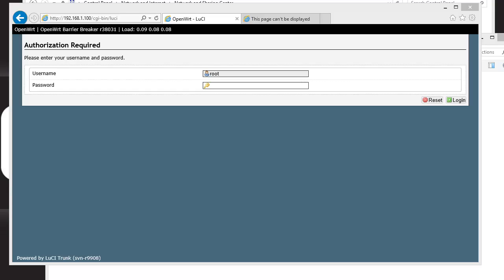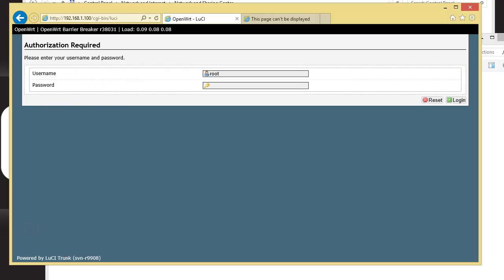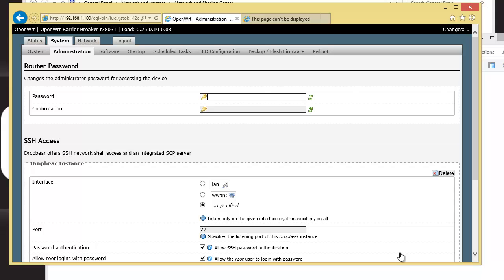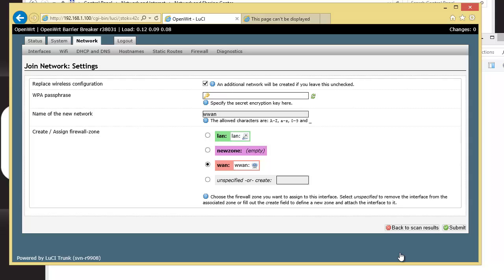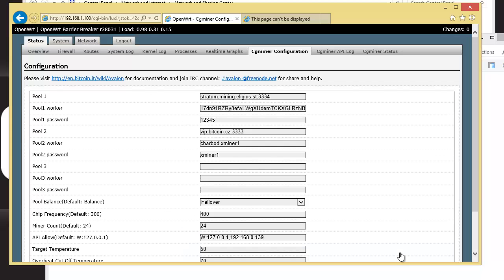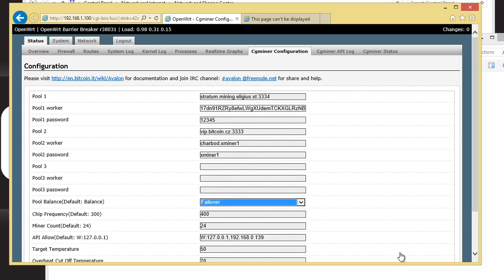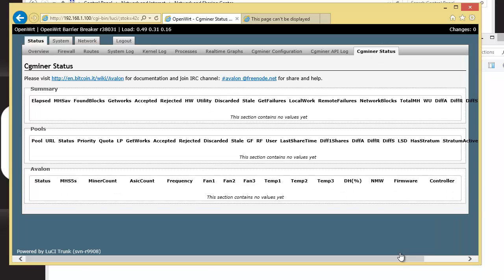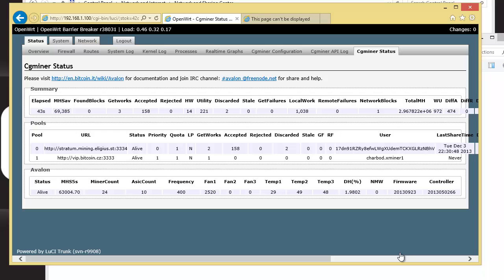Avalon Mini Miner Setup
This video will show you how to quickly get mining bitcoin with the Avalon Mini miner.  For more information about bitcoin, please go to bitcoin.cbtnuggets.com.